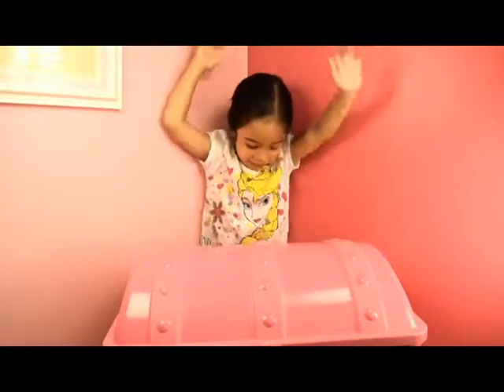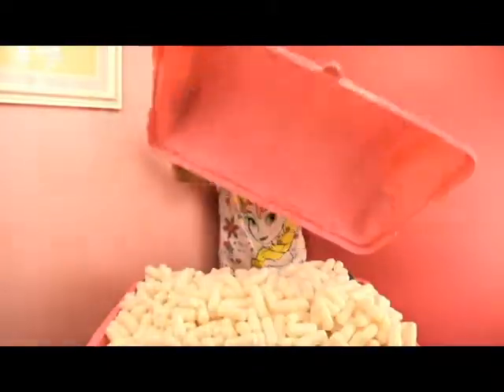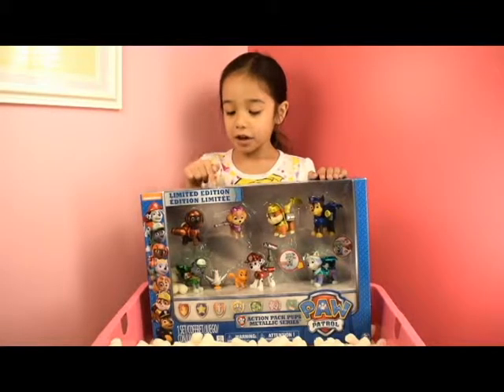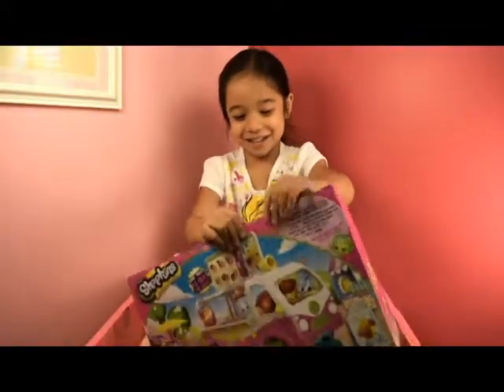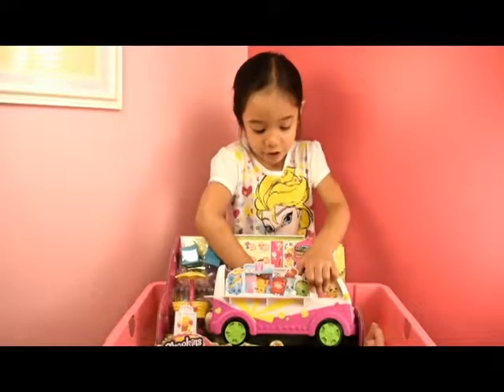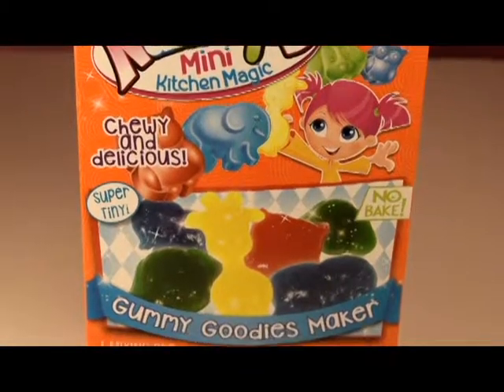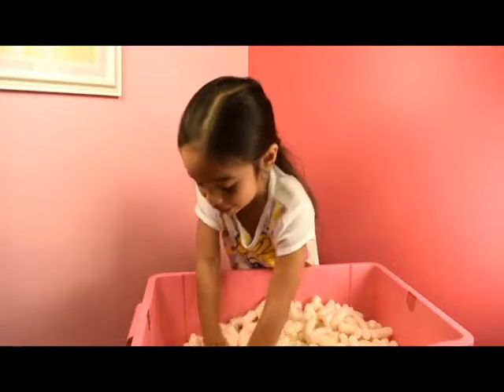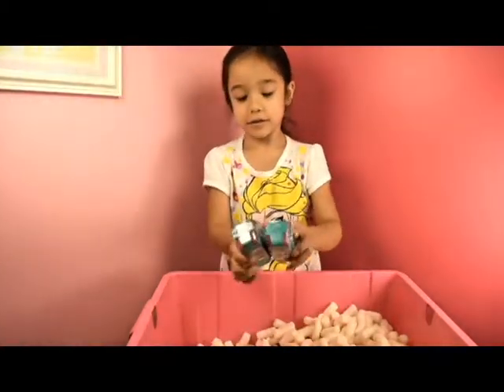Surprise Treasure Box w/Paw Patrol Shopkins Yummy Nummies, Top Toys Mi&YU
Come open our Surprise Toys Treasure chest filled with a huge amount of toys! Top Toys with Mi and Yu’s Mr. C and Mila unbox lots of toys like Nickelodeon's Paw Patrol, Limited Edition Action Pack Pups Metallic Series, 9 Figure Target Exclusive, Yummy Nummies Mini Kitchen Gummys,  Shopkins Season 3 Scoops Ice-Cream Truck Playset and many Shopkin's Blind Bags. Our Favorite this time was the Paw Patrol action figures. It was so much fun playing with them. They are metallic, shiny and have really cool backpack's with gadgets that pop out!